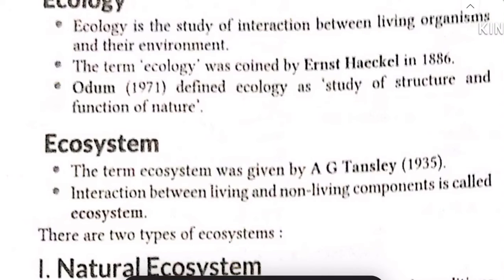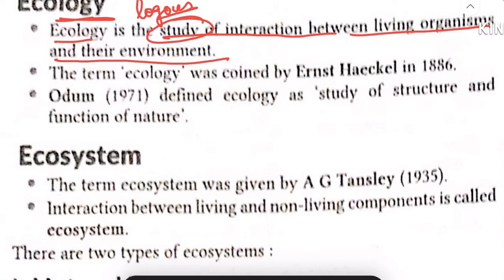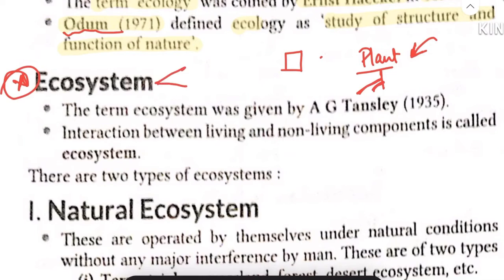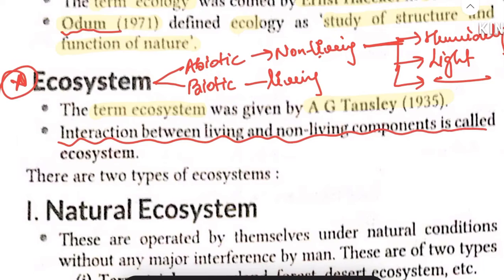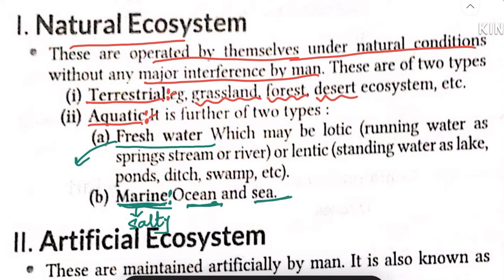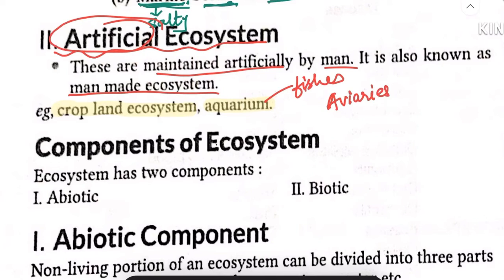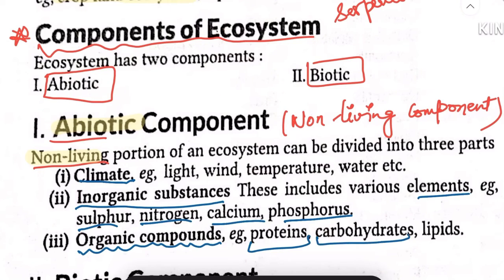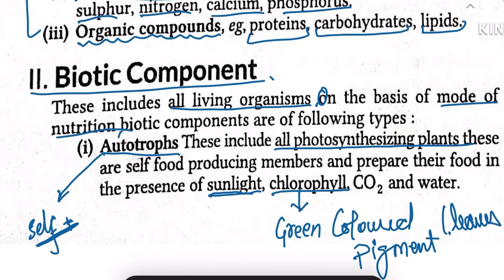Ecology and ecosystem detailed video